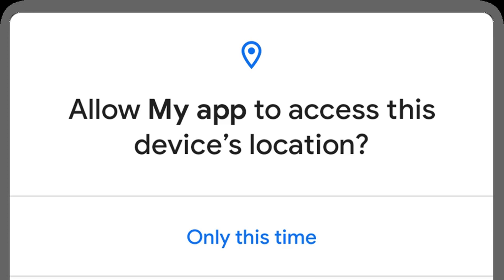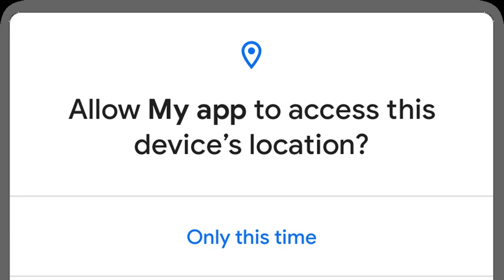Google releases Android 11 developer preview earlier than expected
Typically, Google releases a preview of the upcoming version of Android sometime in March. This year, it's doing it earlier than ever with the release of the first developer preview of Android 11 for Pixel phones.

The emphasis this year is on the developer part of the developer preview, as it doesn't seem as though there will be major UI or UX changes in this early iteration. (Those will likely come at the Google I/O conference in May.) Because it's so developer-focused, you'll need to manually flash a full system image onto your Pixel 2, 3, 3A, or 4 in order to test it out.

For the record, it's called Android 11, though you'll likely find references to "Android R" here and there. As for a dessert reference, you're on your own. Whatever it is, Google's new policy to keep that codename internal to its engineers.

The release includes system-level updates for lots of new technologies. It has a better awareness of 5G bandwidth and metering, more enhancements for foldable screens, support for SHAKEN/STIR call screen authentication, better low-latency video decoding for streaming game services like Stadia, better HEIF support, a new version of Google's neural networks API, and more.

Android 11 will also support what Google calls a "dedicated conversation section in the notification shade." Presumably, that means - like with iMessage - you'll be able to see more than just the last message in a chat thread when you are replying directly from the notification. Those in-notification replies will also support replying with images. If those are enough options for you, Google is including the nearly infamous chat bubble feature for messaging apps again, so it may finally be a thing th